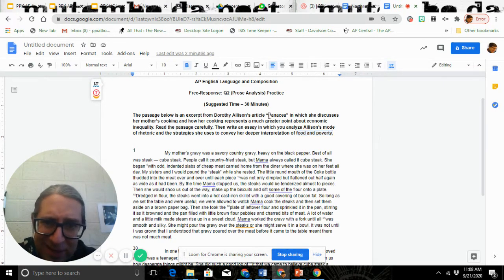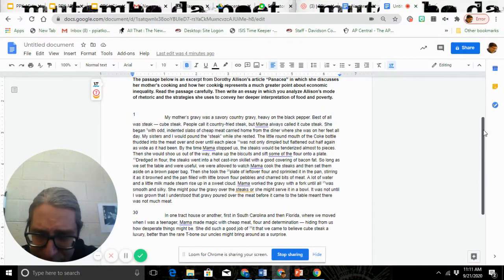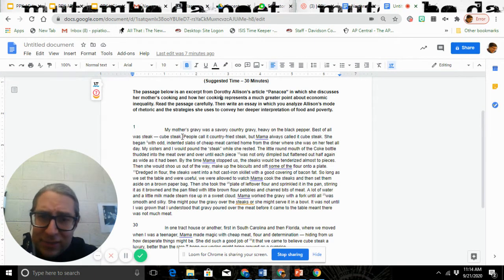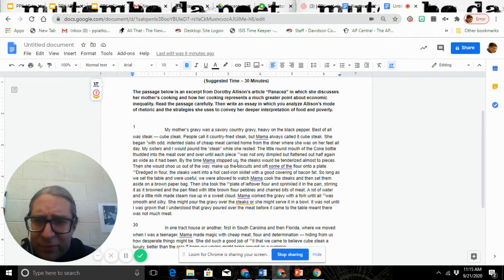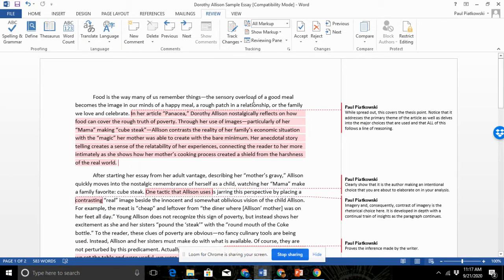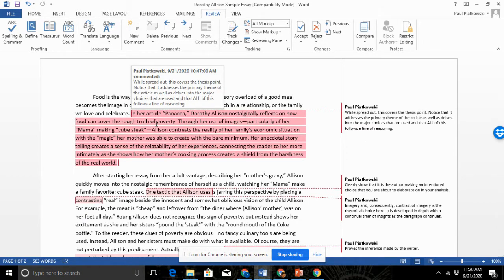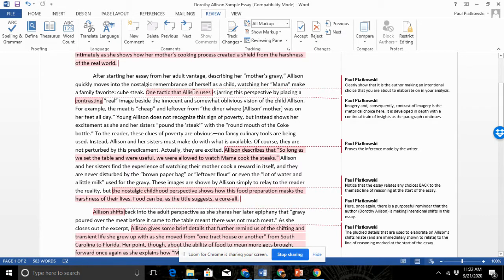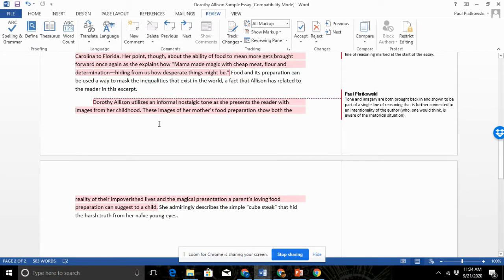Dorothy Allison's "Panacea" Rhetorical Analysis Video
In this Loom video, an example of a rhetorical analysis for Dorothy Allison's "Panacea" is given.